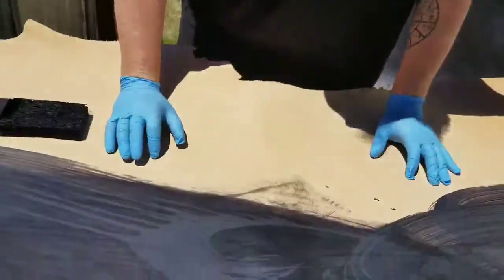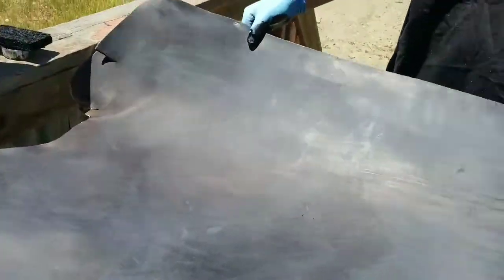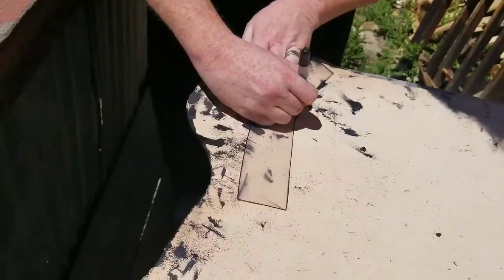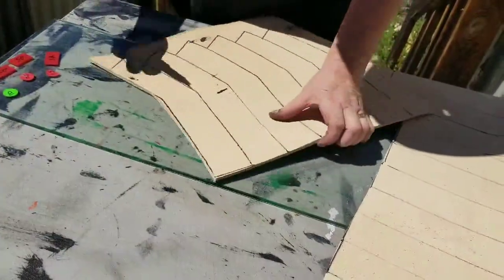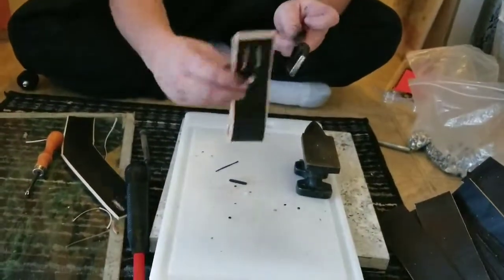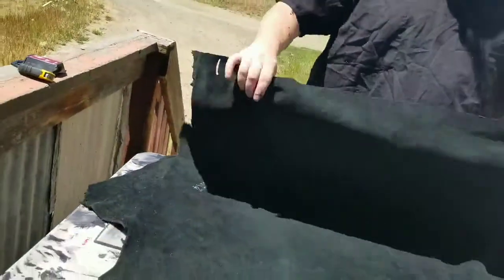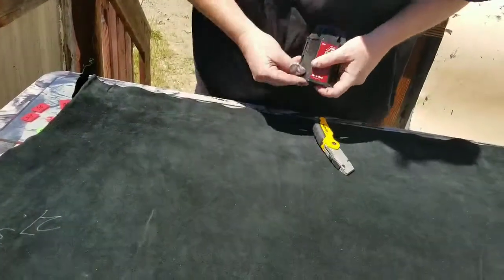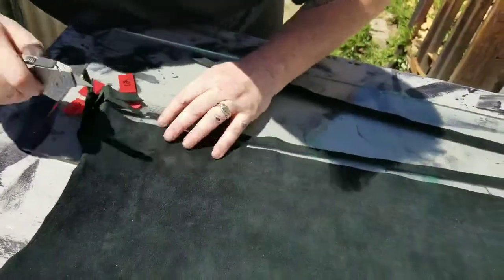Burnt Montain Frog Belts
Leather from belts for wooden swords